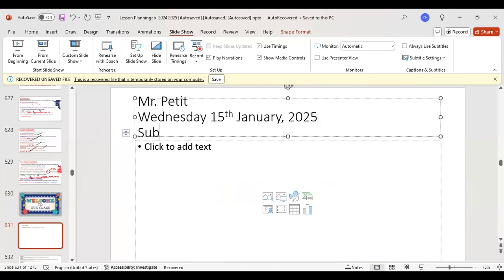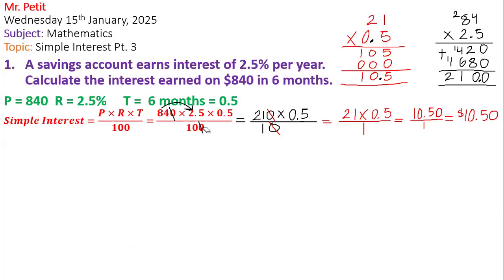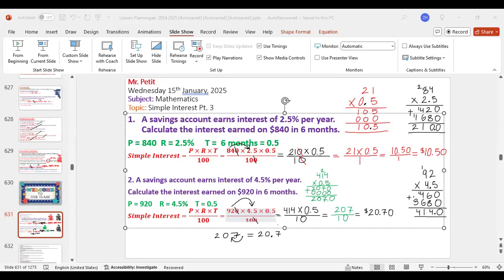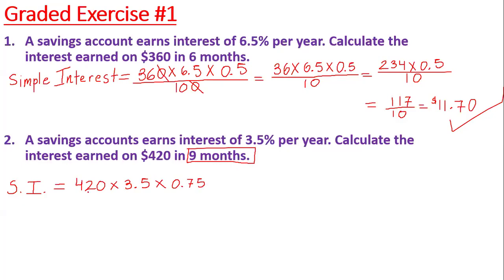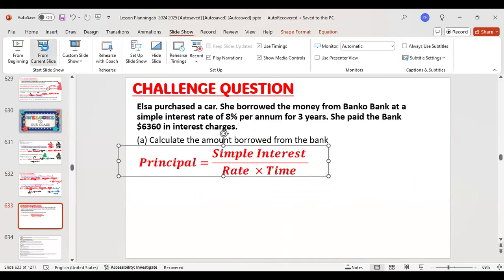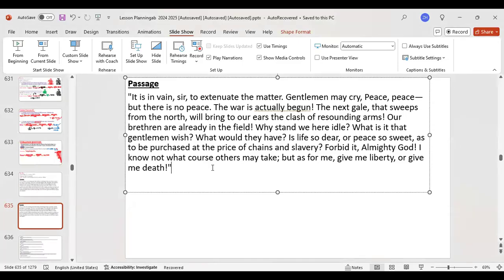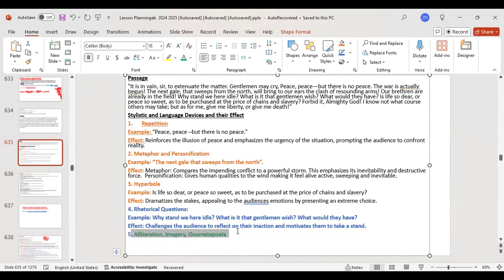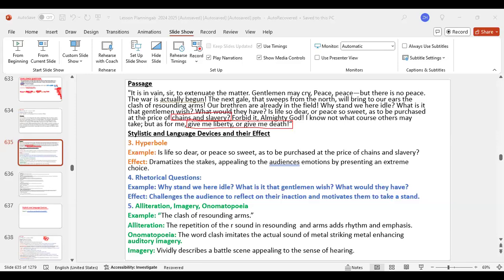EVENING CLASSES DAY 3 WEEK 2 (SPRING 2025)